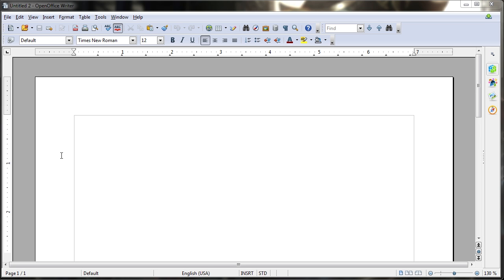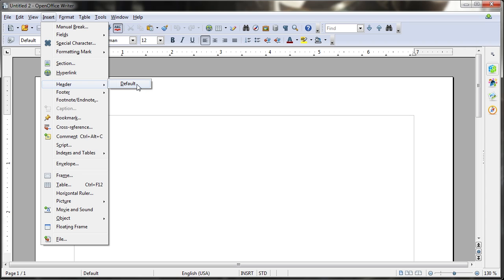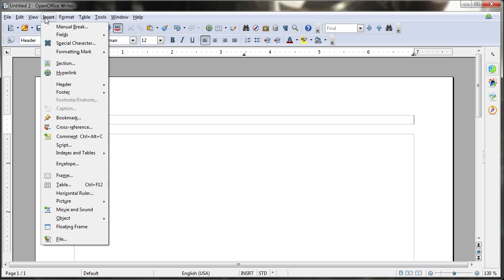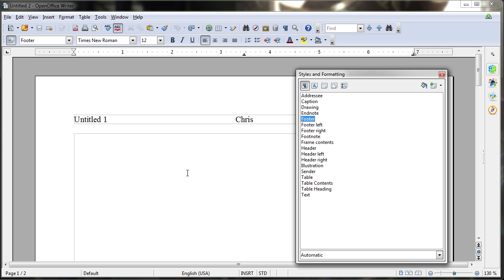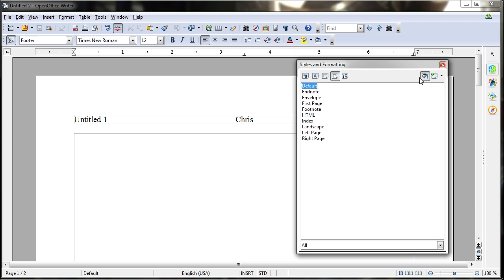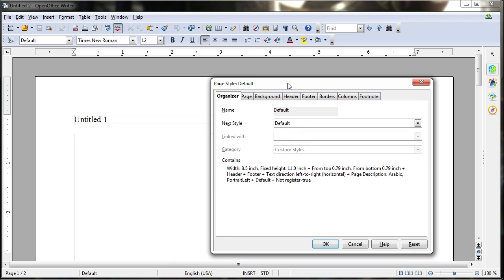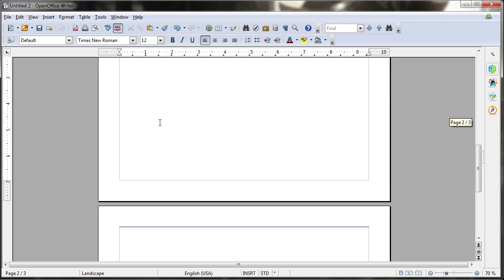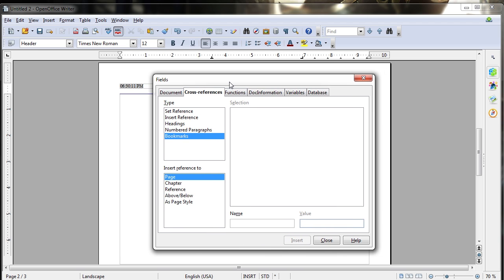Headers and Footers - 14 - Introduction to OpenOffice Writer 4.1.1